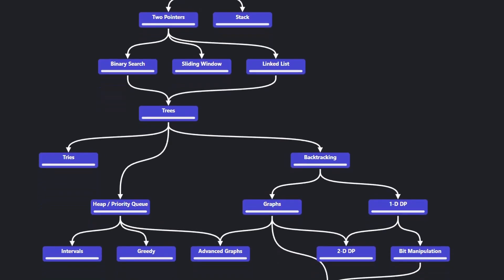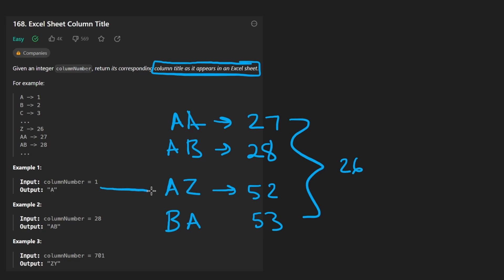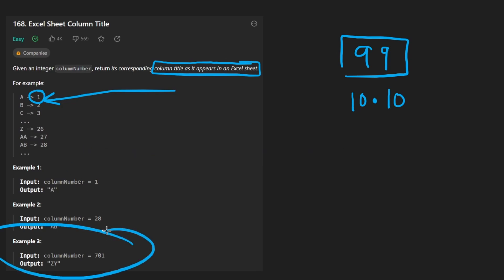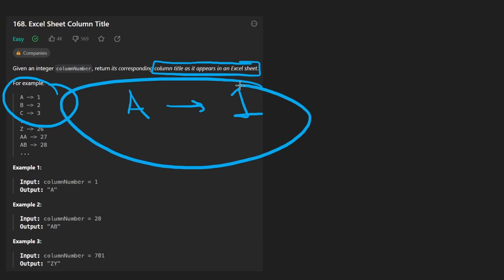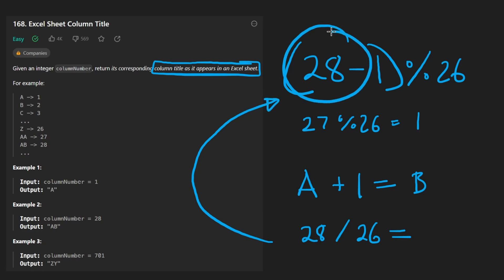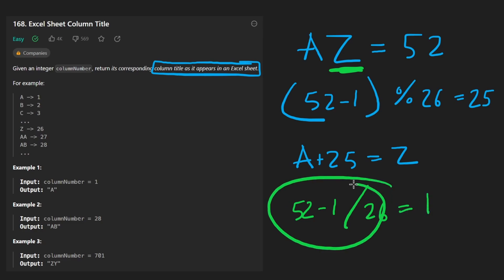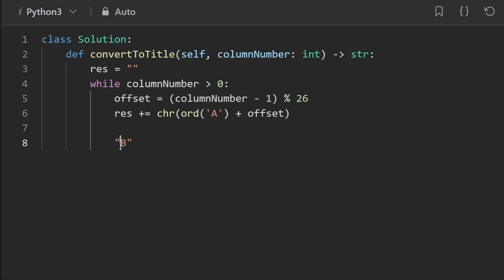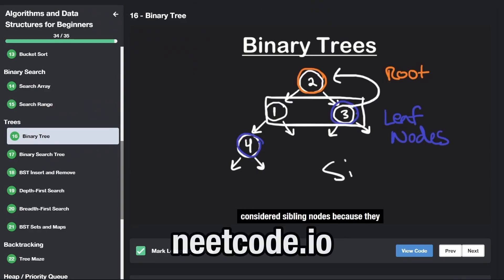Excel Sheet Column Title - Leetcode 168 - Python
Solving leetcode 168, Excel Sheet Column Title. Todays daily leetcode problem on august 21.

0:00 - Read the problem
0:30 - Drawing Explanation
8:50 - Coding Explanation

leetcode 168